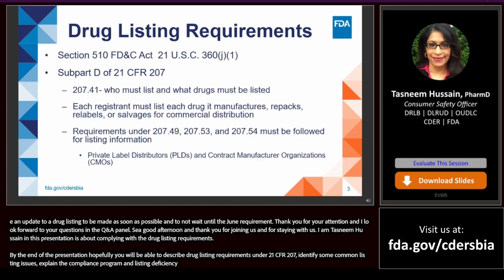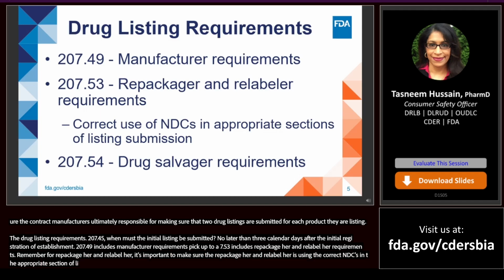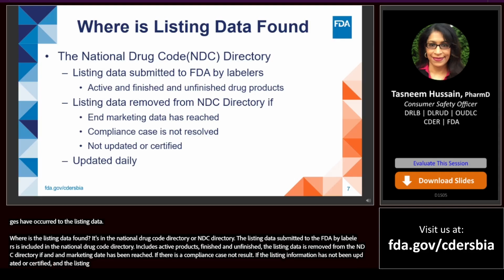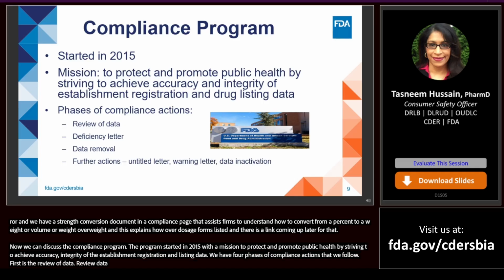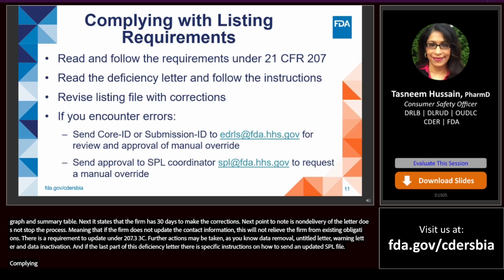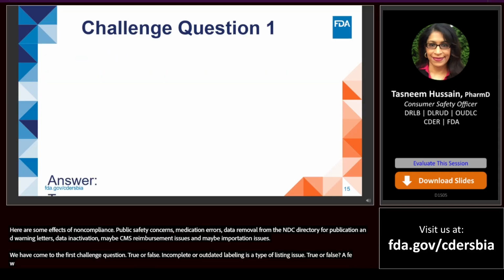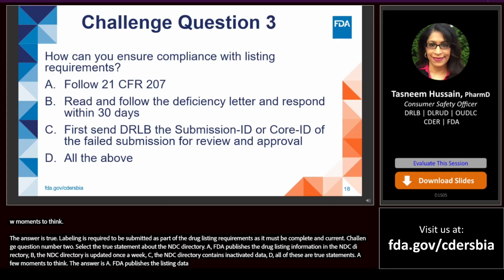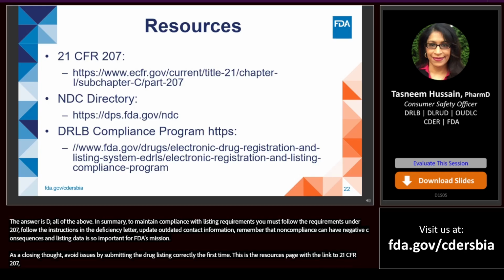eDRLS 2024 | D1S05-4 - Complying with Drug Listing Requirements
This presentation described drug listing requirements under 21 CFR 207 and identified common listing issues encountered during submissions. The session explained the compliance program and listing deficiency letter highlights, while describing the effects of non-compliance with drug listing requirements. The discussion provided essential guidance for maintaining regulatory compliance and understanding enforcement consequences for drug listing violations.

Timestamps

00:30 – Drug Listing Requirements

02:48 – Where is Listing Data Found

03:29 – Common Listing Issues

04:25 – Compliance Program

06:14 – Complying with Listing Requirements

07:06 – Importance of Drug Listing

07:48 – Effects of Non-Compliance

09:56 – Summary